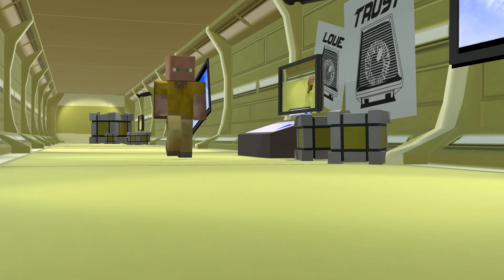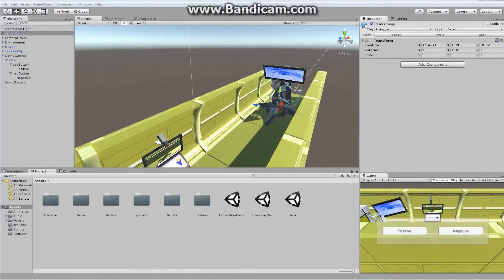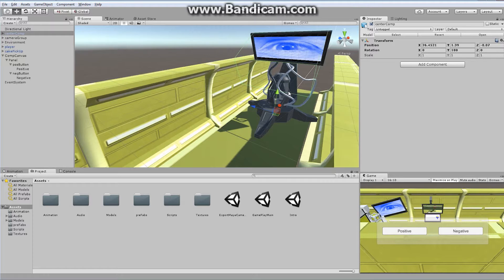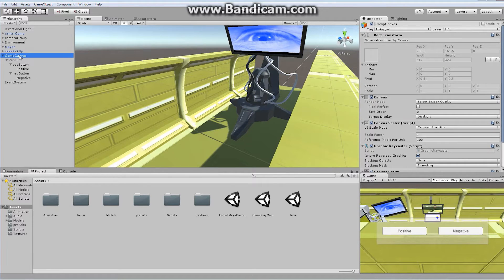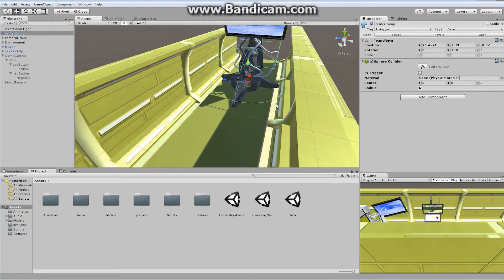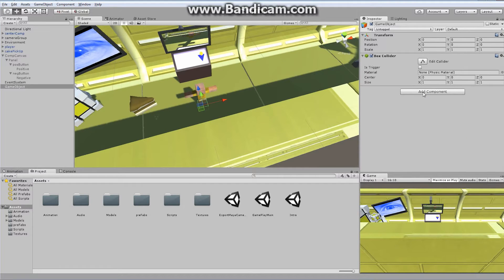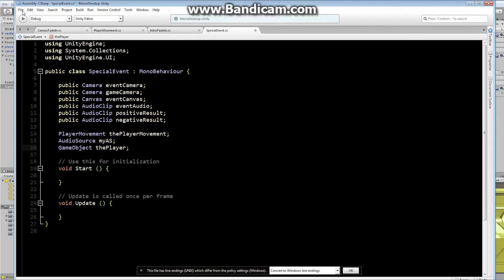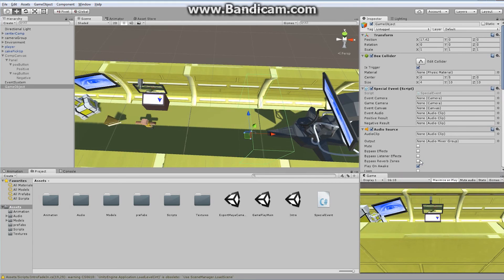Making Your First Game: Paranoia - Cinematics - Interactive Cinematic Part A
In this episode we start our interactive cut scene.  The episode was broken up into 2 parts because it was over an hour long.